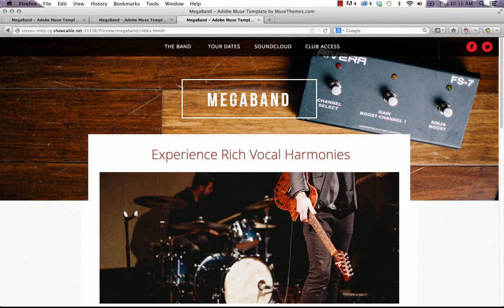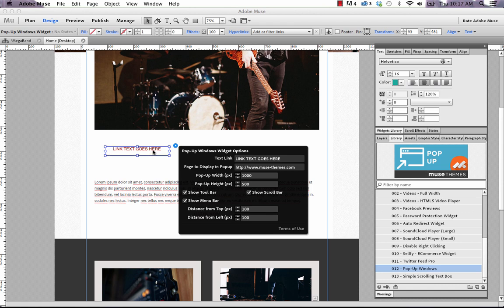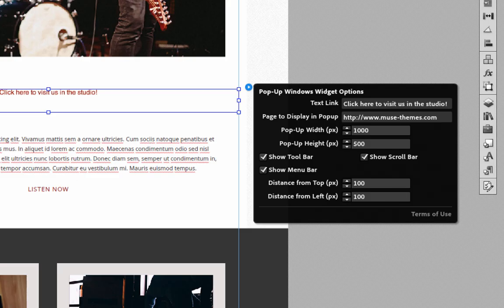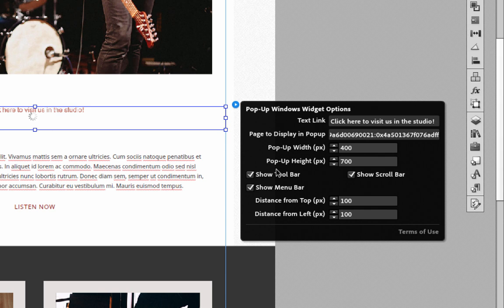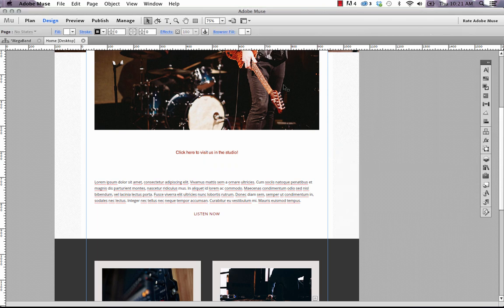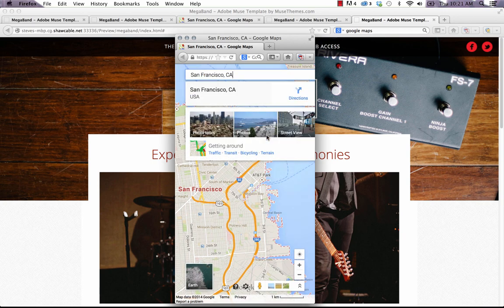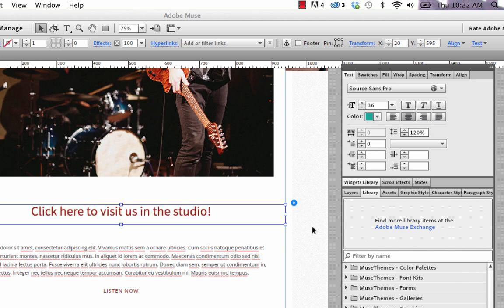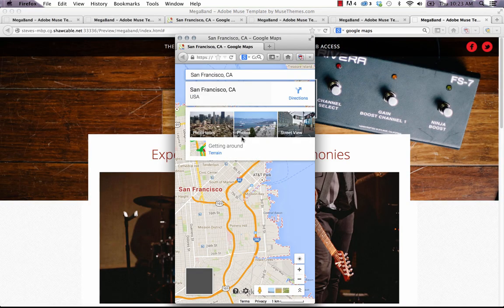Adobe Muse Training | Creating Pop-Up Windows (WIDGET) by MuseThemes.com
This Adobe Muse training video explains how you can create small pop up windows using the "PopUp" widget available Setup takes only a few seconds and the widget options allow you to control the size and position of the browser window.